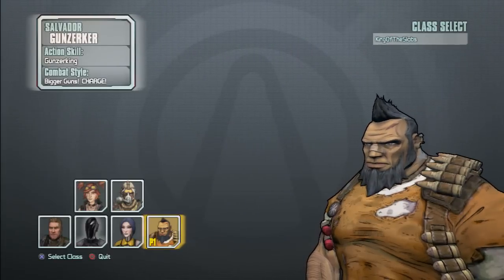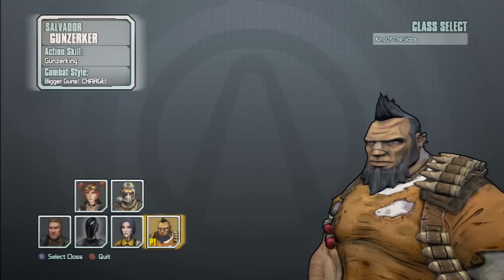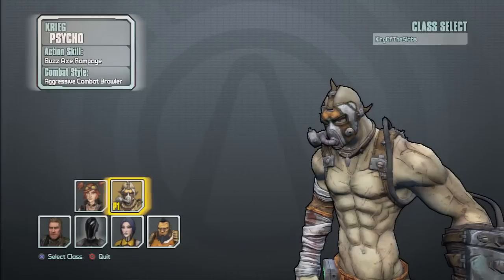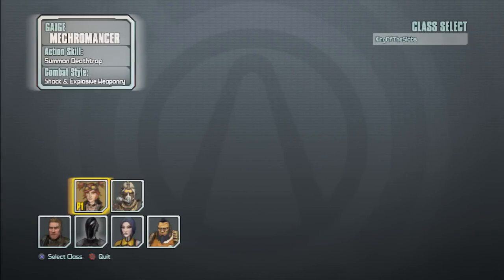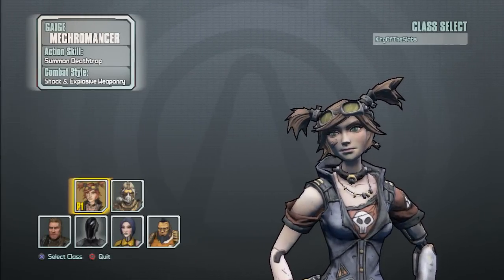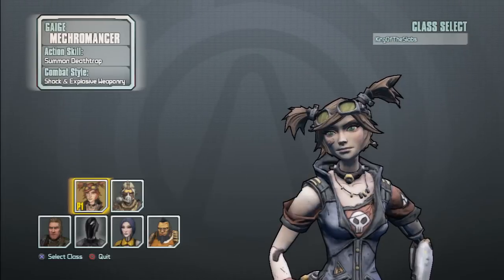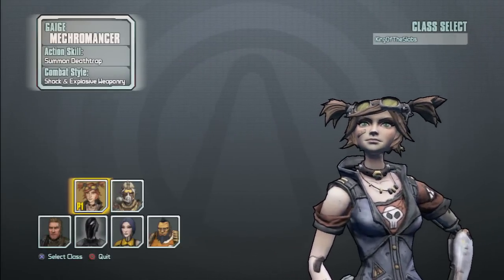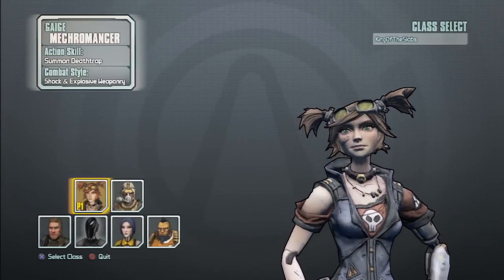Borderlands 2 GOTY Edition Tips & Tricks - Character Selection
This is part 1 of my series on Tips and Tricks for Borderlands 2 GOTY Edition. It deals with the character selection.